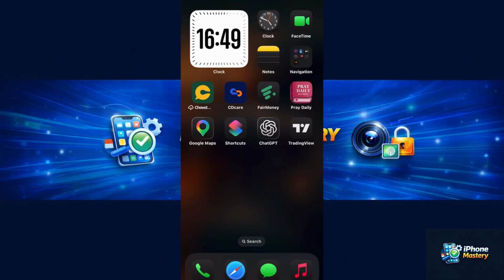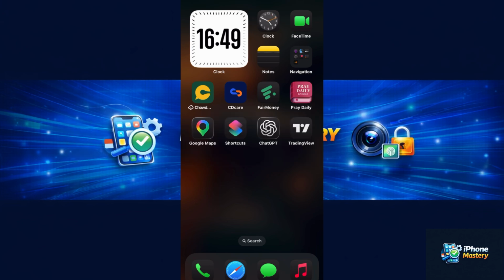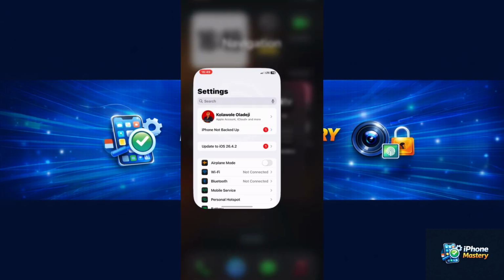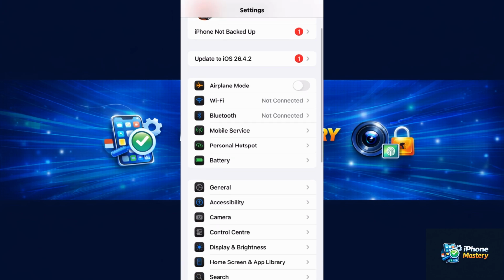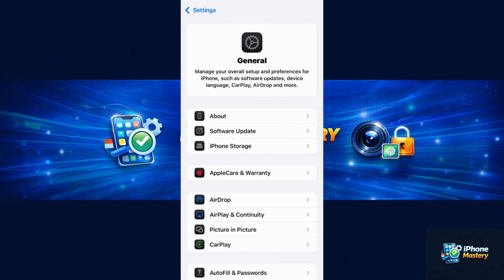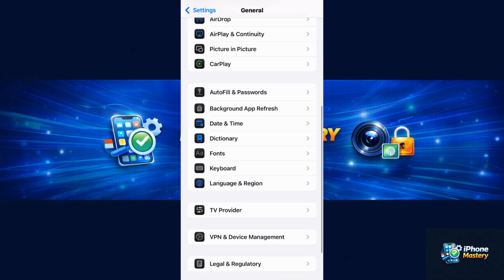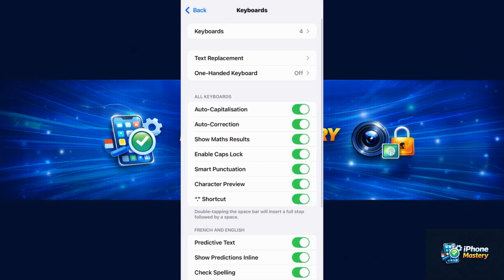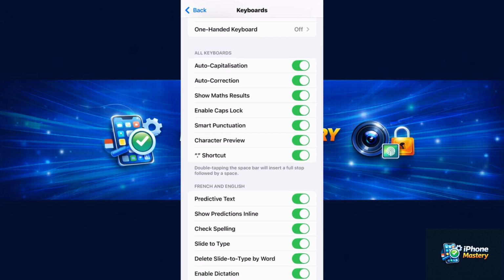How To Turn Off Auto Correct On iPhone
Learn how to turn off Auto Correct on iPhone quickly and easily. In this iPhone tutorial, I will show you step-by-step how to disable auto correction on your iPhone keyboard so your phone stops changing your words automatically.

This guide works for all recent iPhone models and iOS versions, including iPhone 11, iPhone 12, iPhone 13, iPhone 14, iPhone 15, and iPhone 16.

Topics covered:
• How to disable auto correction on iPhone keyboard
• Fix annoying iPhone typing problems
• iPhone keyboard settings explained